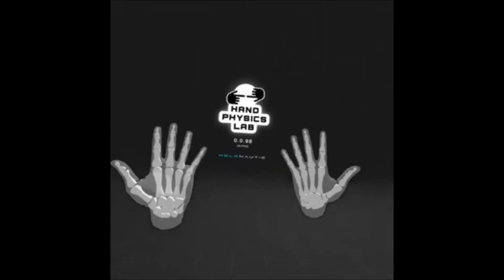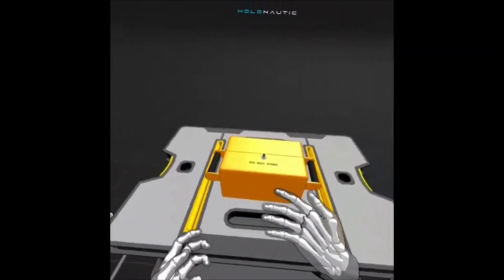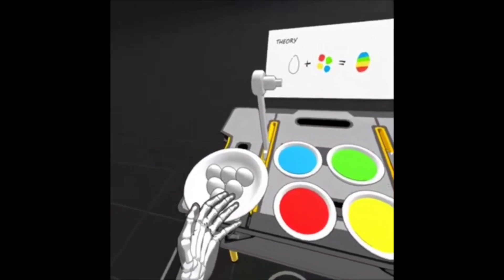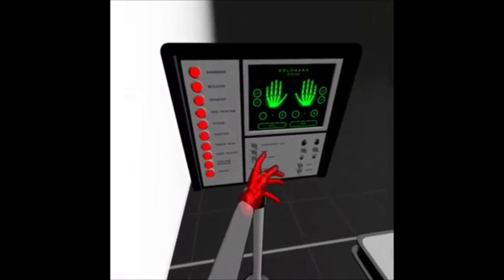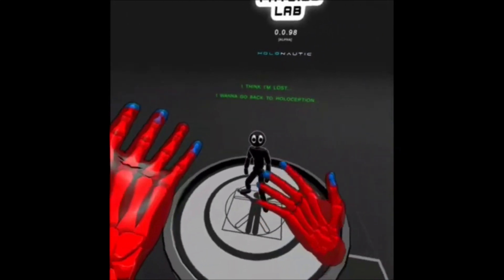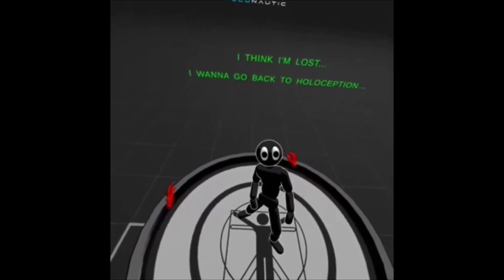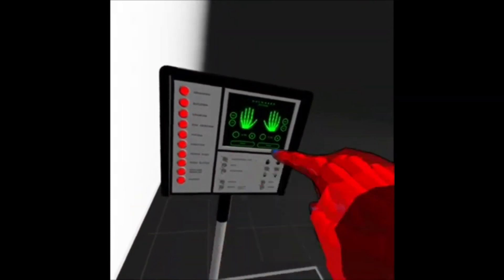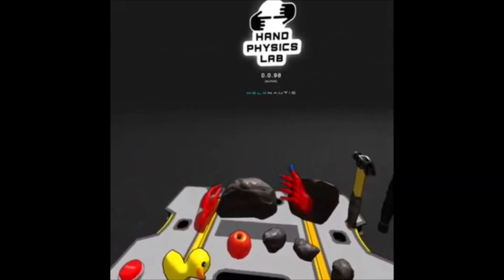Hand Physics Vr | This is weird and Fun.